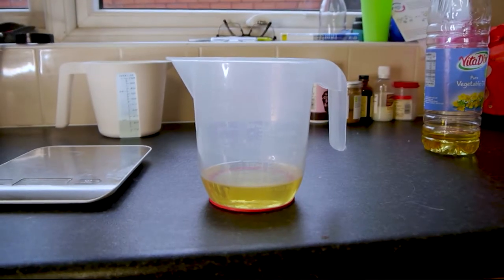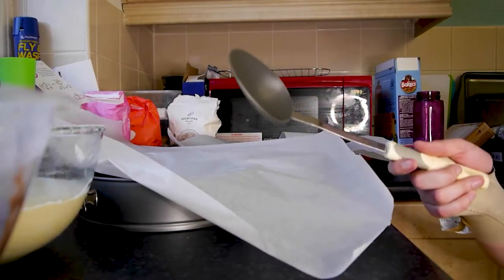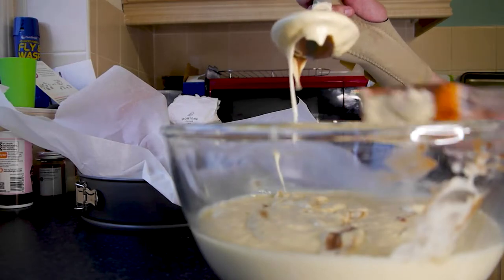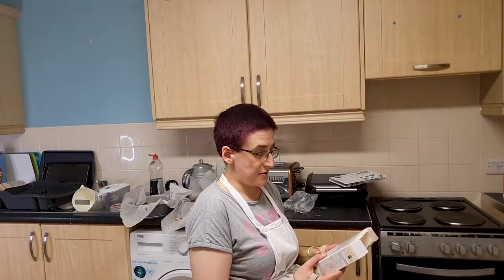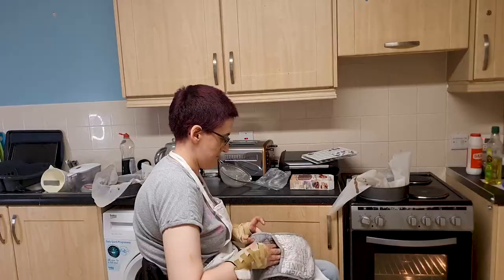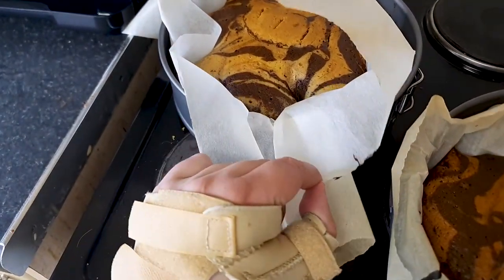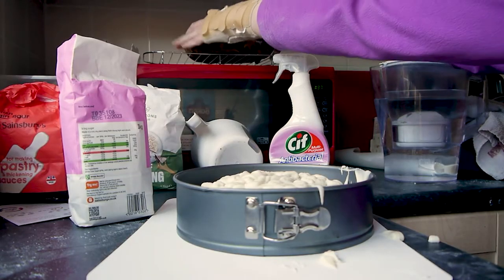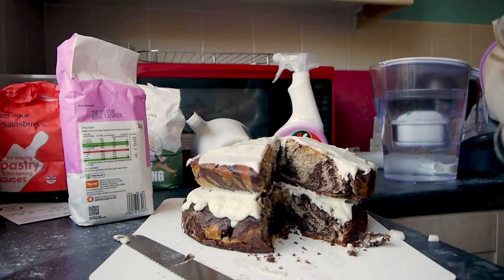Baking A Zebra Cake! [CC] EDS UK Great British Bake In Challenge!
Happy belated Easter everyone!

Since this is the last week of the EDS UK Great British Bake In Challenge, it was our Easter eggstravaganza! So i decided to go all out and bake this Zebra cake!

All of the videos on my channel have Closed Captions/Subtitles. I transcribe them myself. As i'm sure you can appreciate, this can take quite some time. So there may be a delay until the Closed Captions/Subtitles are available.

Please select English (United Kingdom) when you are turning on the Closed Captions/Subtitles, as these are the ones that i have transcribed myself.

Chapters:

Intro: 00:00 - 00:42
Ingredients list: 00:42 - 01:00
Making the vanilla mix: 01:00 - 01:52
Baking tins: 01:52 - 07:02
Baking the cake: 07:02 - 10:31
Doing the icing: 10:31 - 14:23
Taste test: 14:23 - 15:45
Outro: 15:45 - 16:37